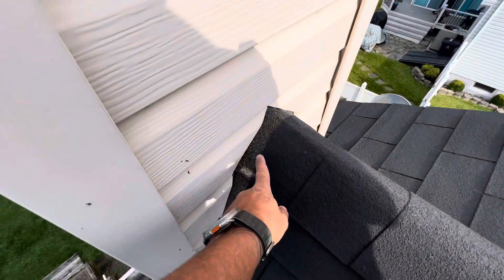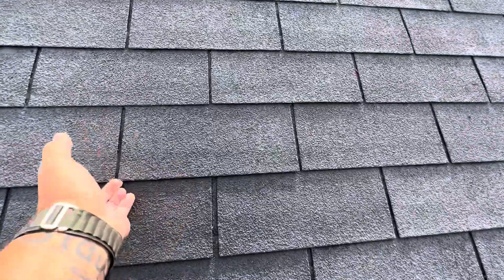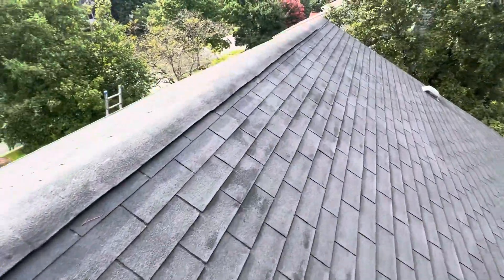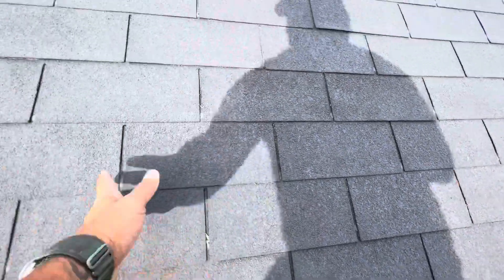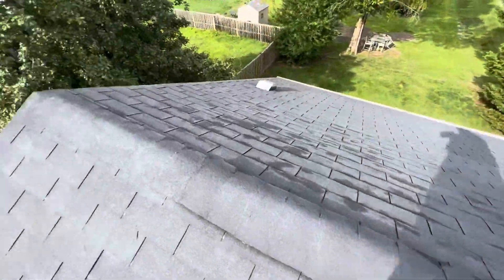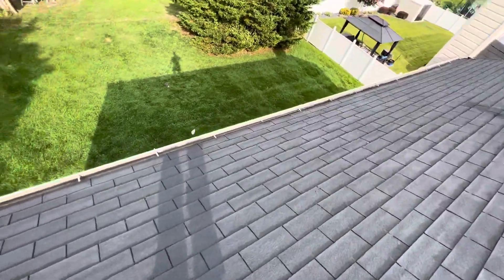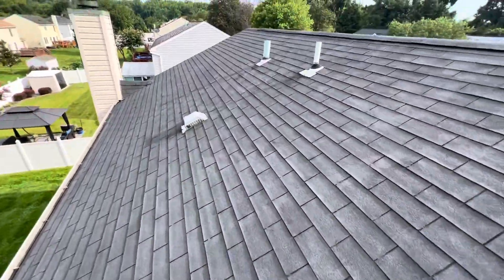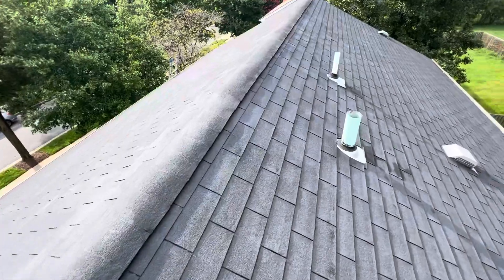Maryland companies painting shingles is this a good idea ?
Leak Finder mission
Received a call for a roof leak, when we inspected the roof, we found that the Shingles, had actually been painted years earlier
Do you think that’s a good idea?
Well, that definitely voids any manufacture warranty on the shingles, potentially the shingles were already at that point when they were painted
The leak that we went on to find did not have anything to do with the shingles being painted
We are going to keep an eye on this project for the rest of the year and see how painted Shingles, hold up to the so frequent wind and hail storms in the southern Maryland area .